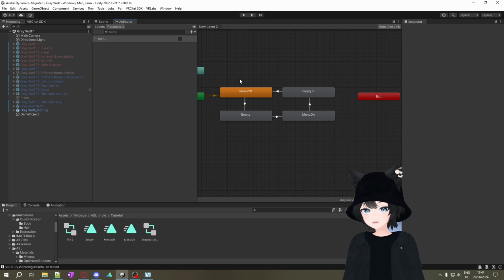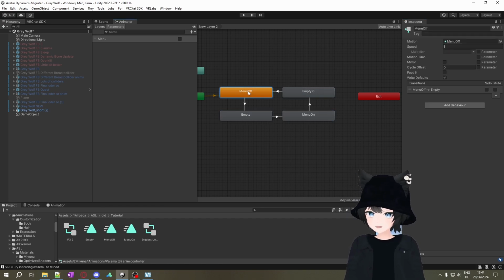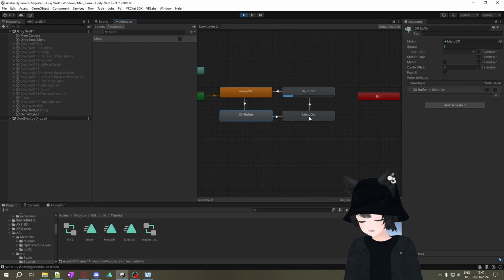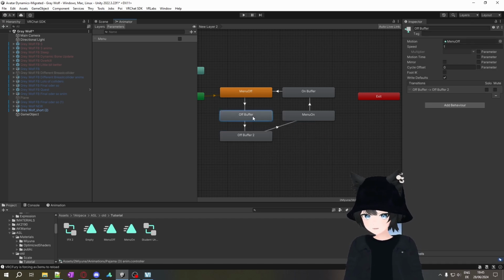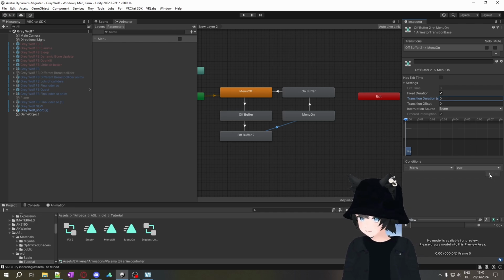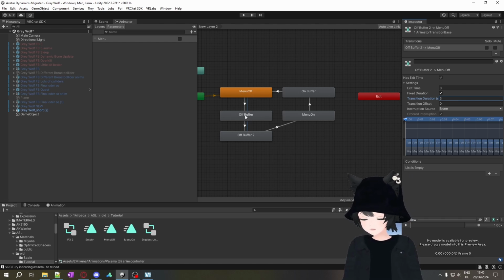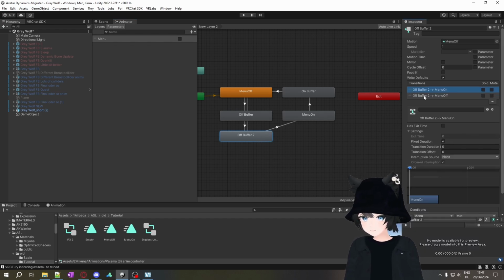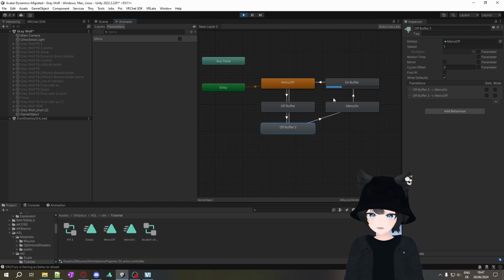How to toggle a menu with a doubletap in VRChat